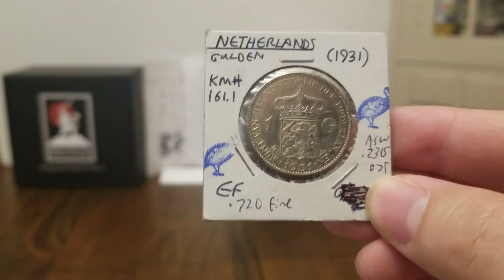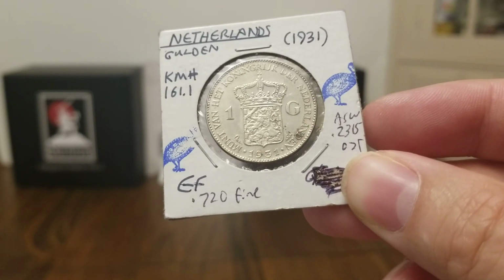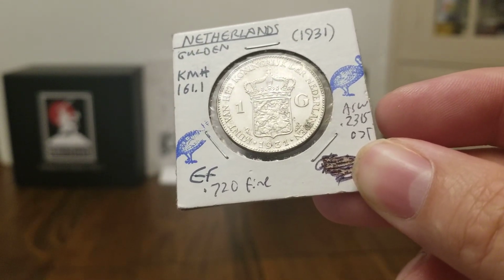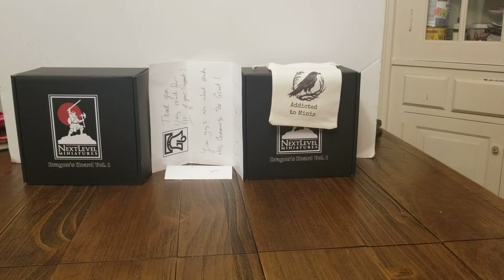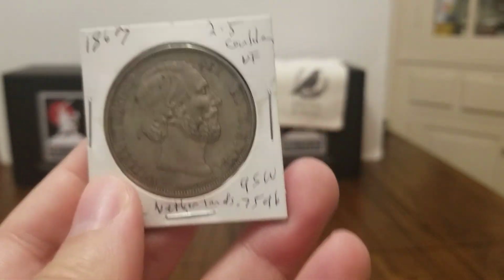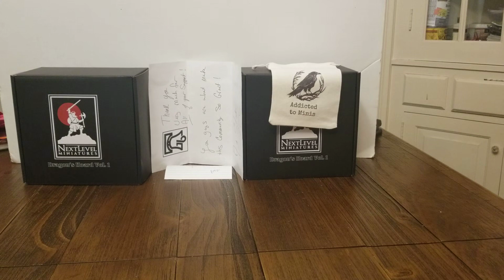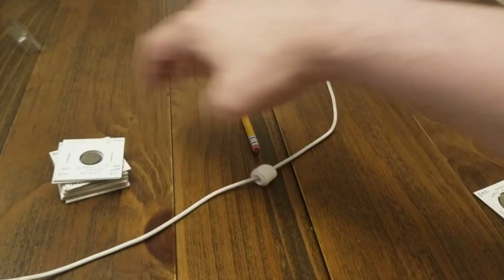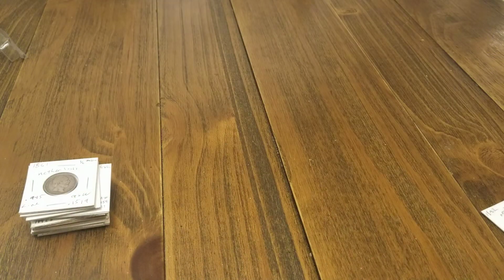$100 Gulden Silver Face Challenge. Netherlands.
If you have 100 Gulden let me know